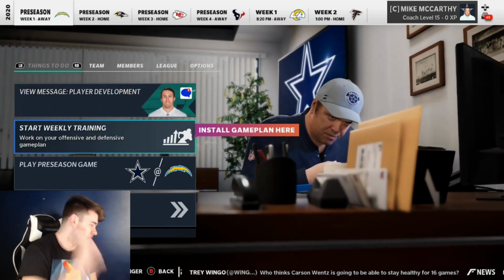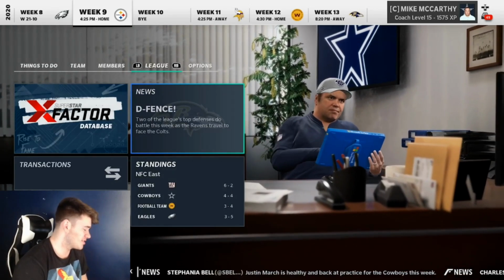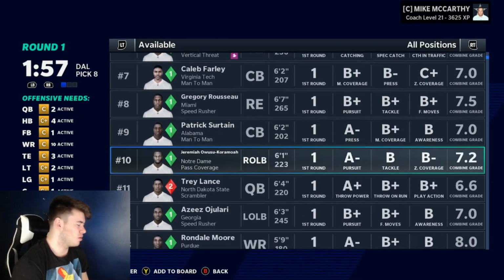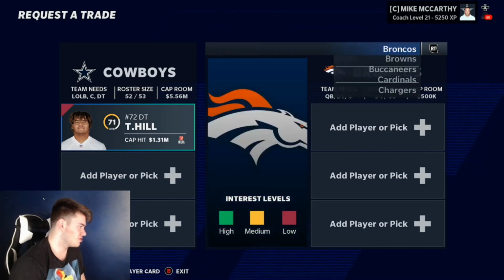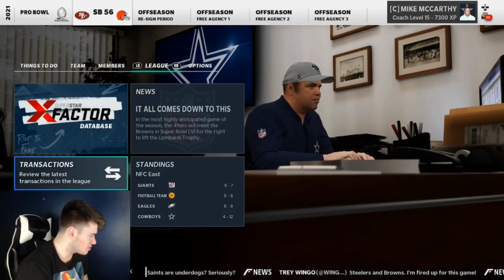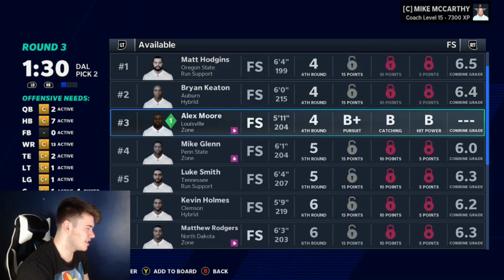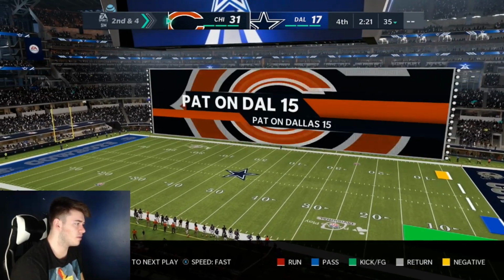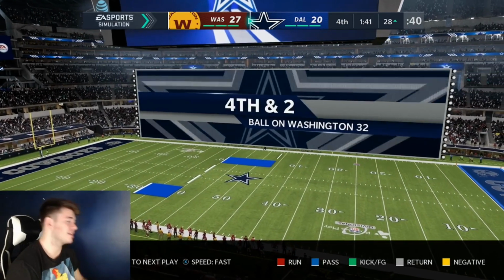FULL Dallas Cowboys REALISTIC REBUILD ON MADDEN 21 FRANCHISE! Dak Prescott SIGNED! FULL REBUILD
For Madden 21 Franchise Dallas Cowboys Realistic Rebuild, can we hit 10 likes?

I livestream on twitch! Come by and check out the streams! Twitch: MazeGC
I play madden a bunch, go check out some of my other videos if you already haven't, I put as much as I can into them!

If you enjoy Madden 21 Franchise Rebuild Content, let me know!